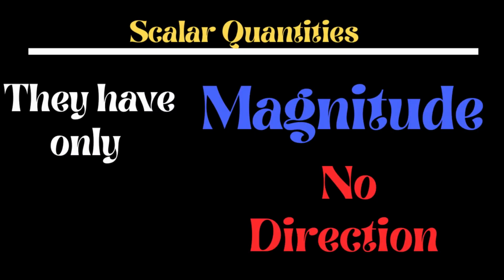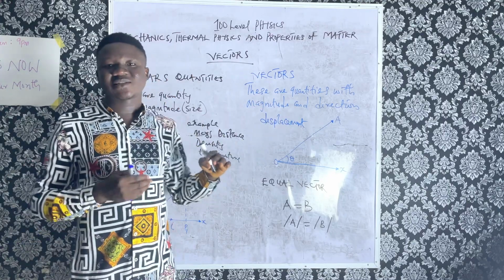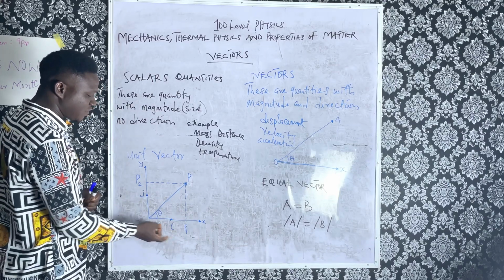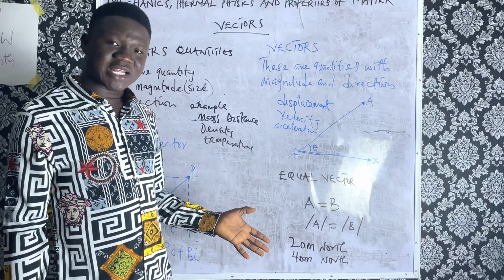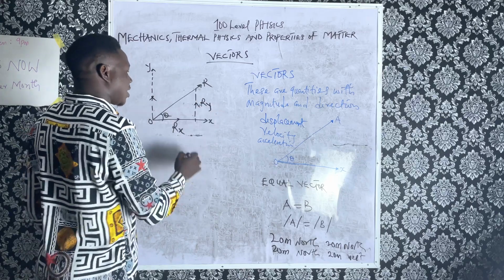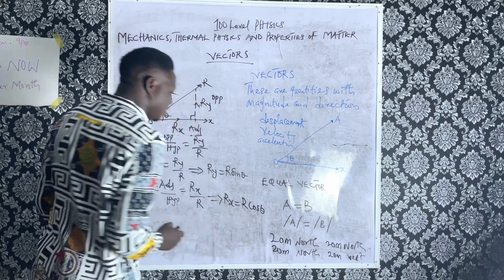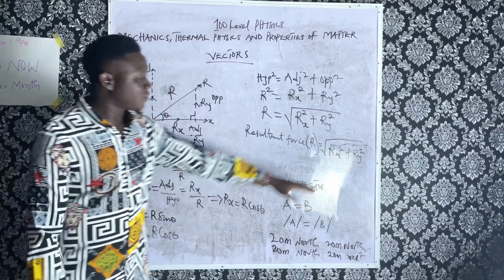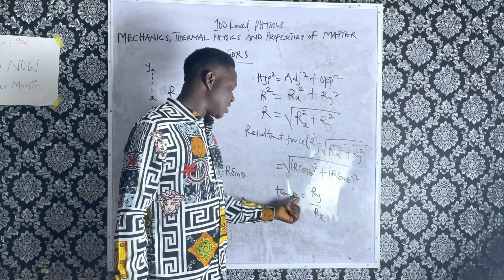Introduction to Vector | You will never be confused After this lesson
This is a video lesson on vectors what they are and the several examples of vectors in Physics, including the likes of displacement, velocity, Force and etcetera. You will also learn how to derive the components of a force moving at an angle to the horizontal or X-axis

This lesson is for first year undergraduate students in all universities in Nigeria and across Africa who are studying science related courses such as Mathematics, Biology, Chemistry, Engineering, Medicine, Biochemistry, Psychology, Physiology etc
And also for A-level students